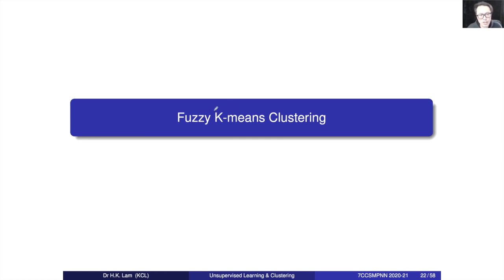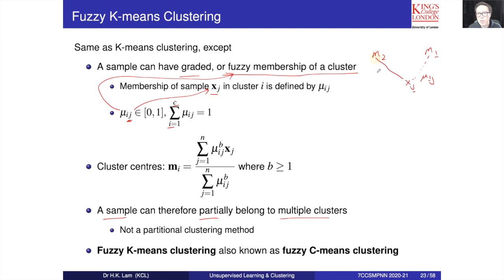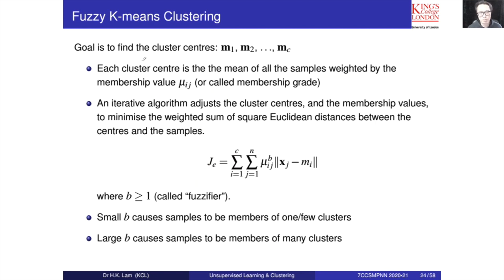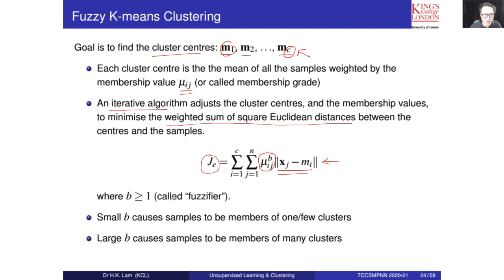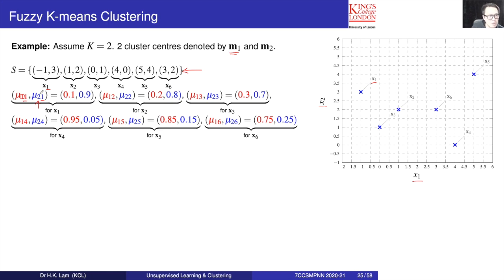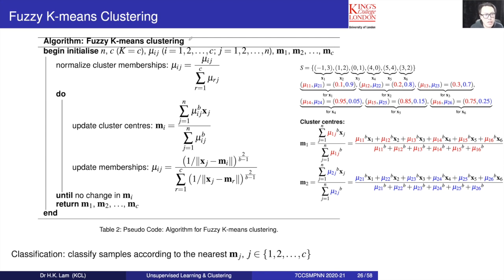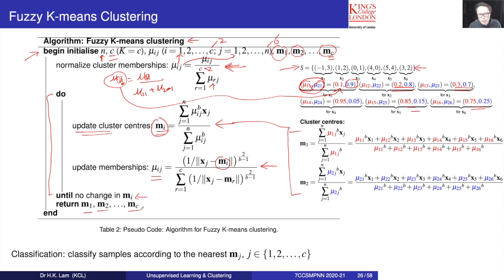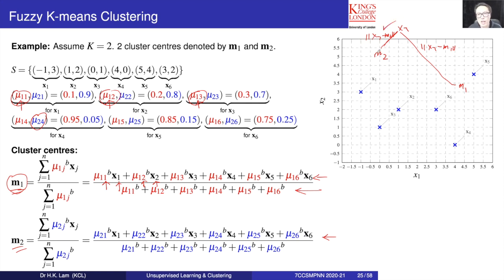Fuzzy K-Means Clustering - Unsupervised Learning and Clustering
This video is about Fuzzy K-Means Clustering - Unsupervised Learning and Clustering